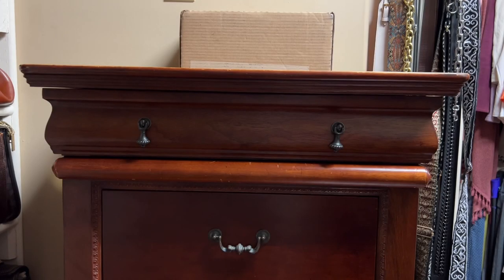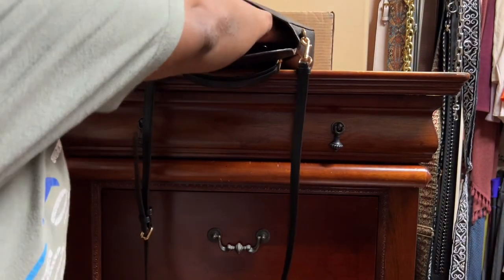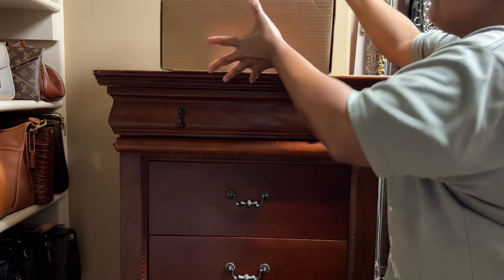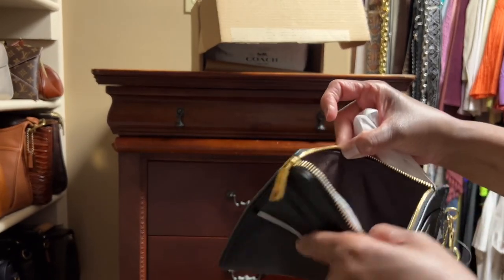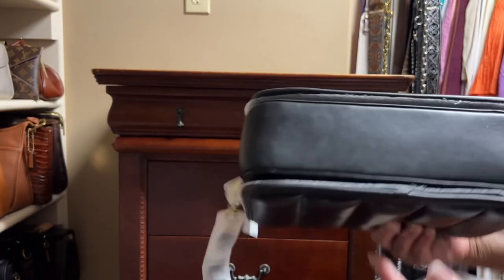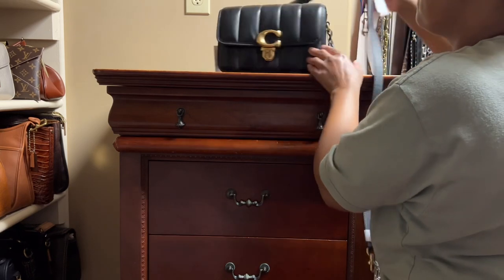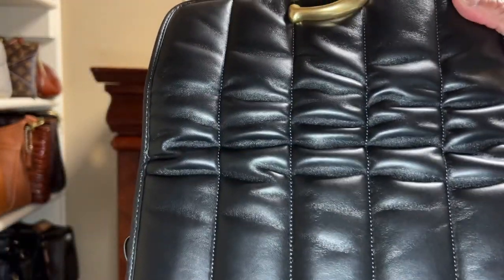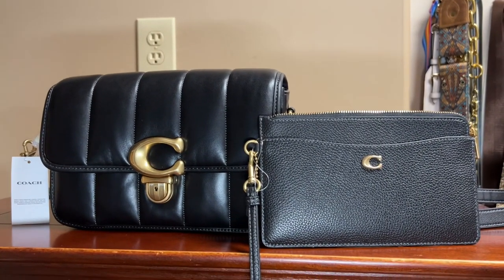COACH DOUBLE UNBOXING || COACH MARLIE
In this video, I will unbox the Coach L-Zip Wristlet and the 6th Coach Studio Shoulder Bag. You will also see what fits in the handbag of the week, the Coach Marlie.